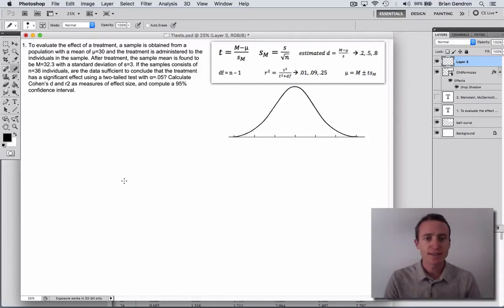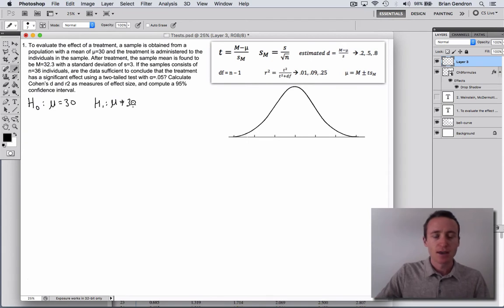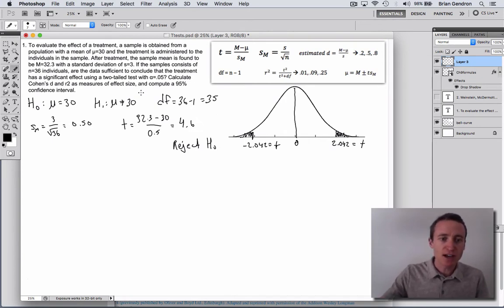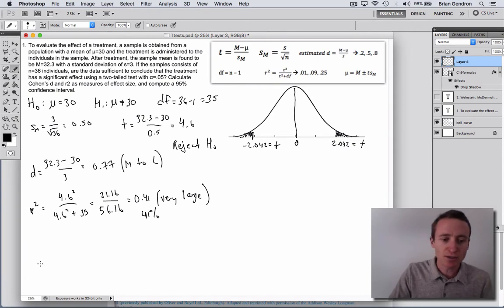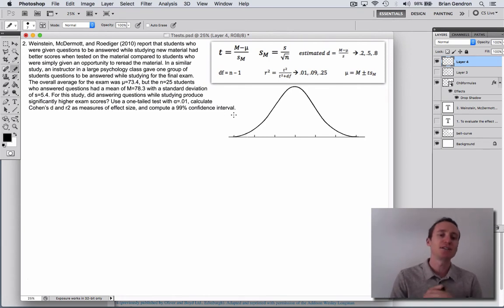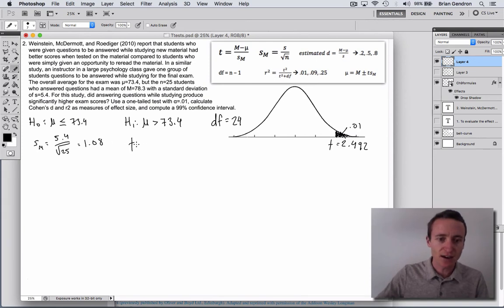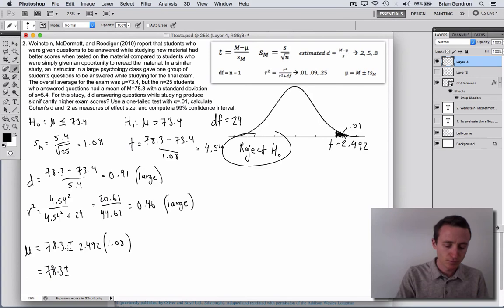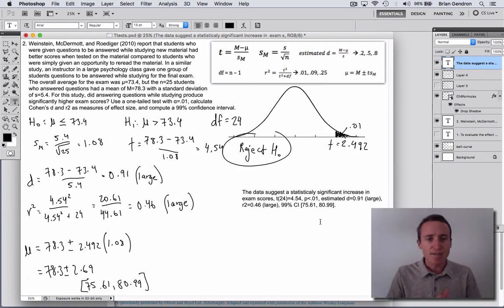STAT1 - Introduction to T-Tests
Watch this video to see me attempt to solve the following questions (adapted from questions at the end of chapter 9 in the textbook):

1. To evaluate the effect of a treatment, a sample is obtained from a population with a mean of μ=30 and the treatment is administered to the individuals in the sample. After treatment, the sample mean is found to be M=32.3 with a standard deviation of s=3. If the samples consists of n=36 individuals, are the data sufficient to conclude that the treatment has a significant effect using a two-tailed test with α=.05? Calculate Cohen’s d and r2 as measures of effect size, and compute a 95% confidence interval.
2. Weinstein, McDermott, and Roediger (2010) report that students who were given questions to be answered while studying new material had better scores when tested on the material compared to students who were simply given an opportunity to reread the material. In a similar study, an instructor in a large psychology class gave one group of students questions to be answered while studying for the final exam. The overall average for the exam was μ=73.4, but the n=25 students who answered questions had a mean of M=78.3 with a standard deviation of s=5.4. For this study, did answering questions while studying produce significantly higher exam scores? Use a one-tailed test with α=.01, calculate Cohen’s d and r2 as measures of effect size, and compute a 99% confidence interval.